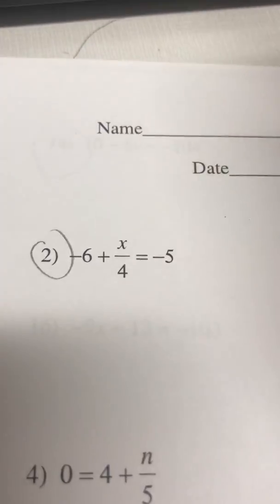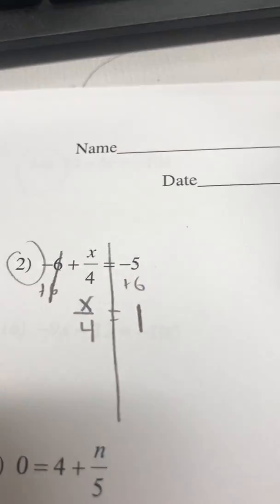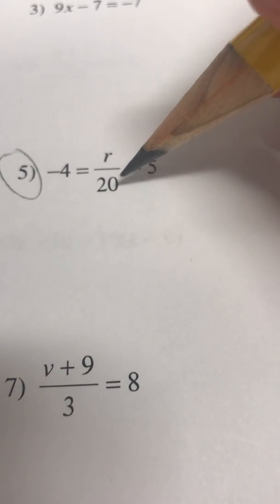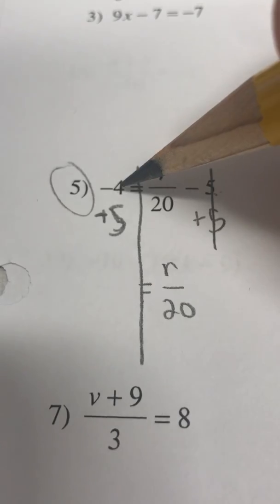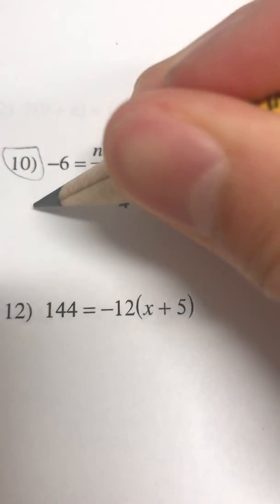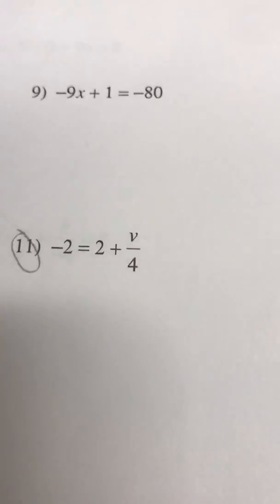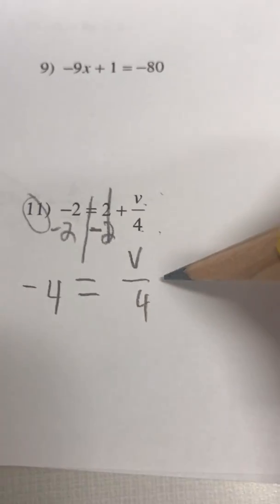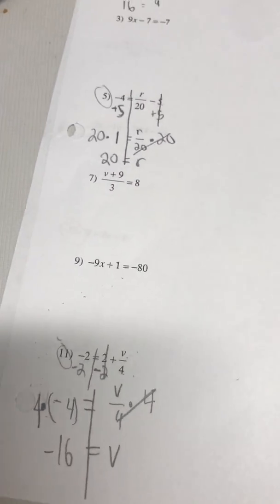6) 2 step equations HW Check